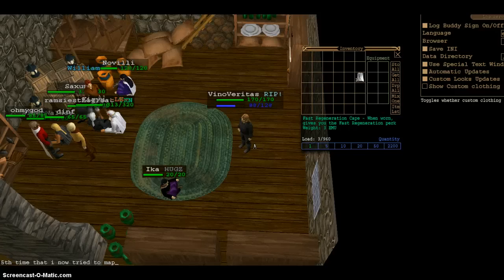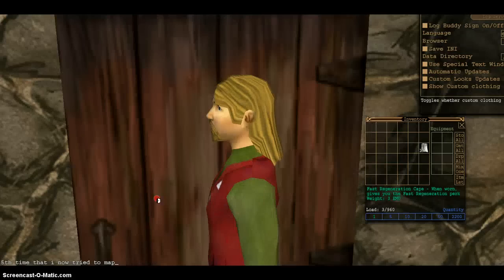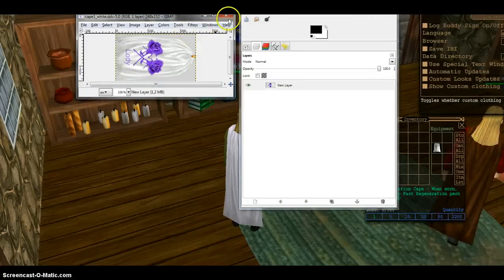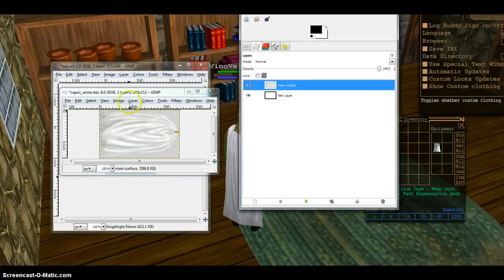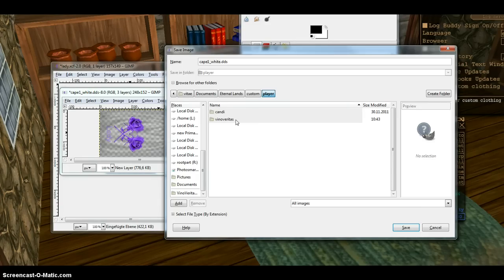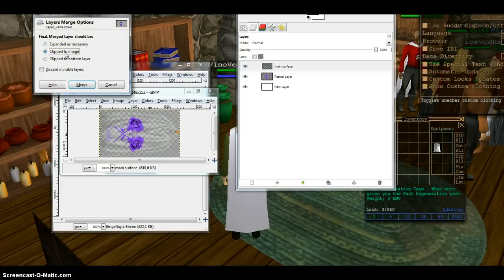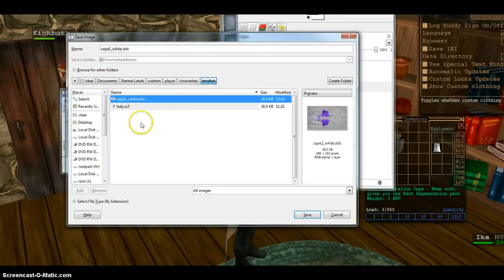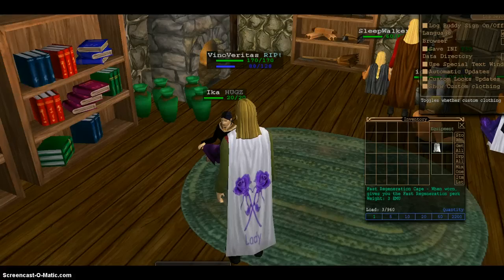Eternal Land Custom Clothes HowTo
See how to make Custom Clothes in Windows with the Program Gimp and Gimp-Plugin